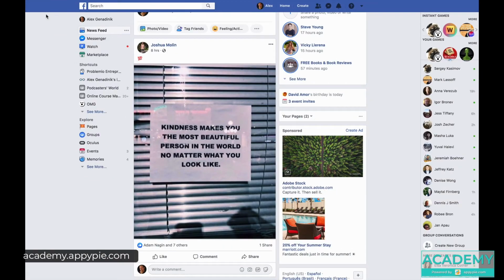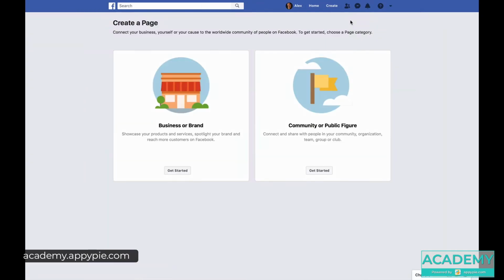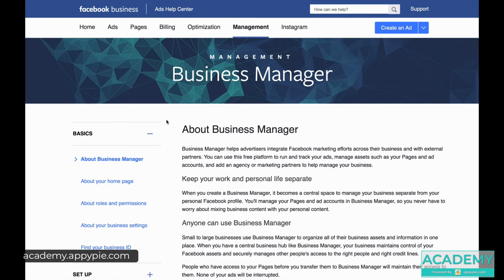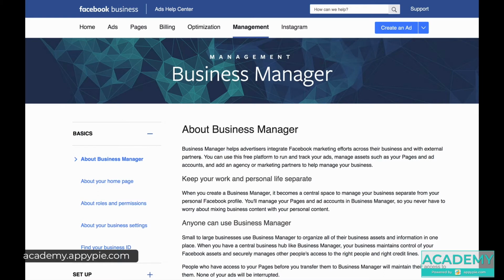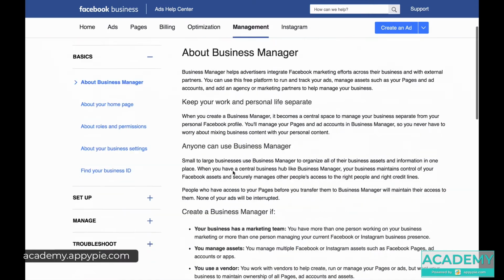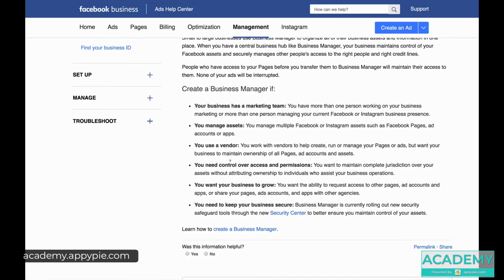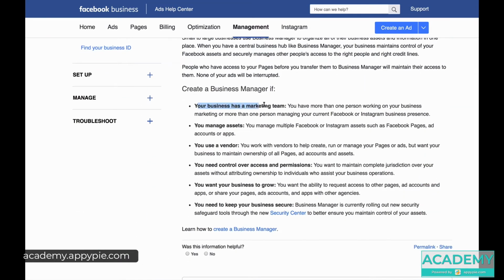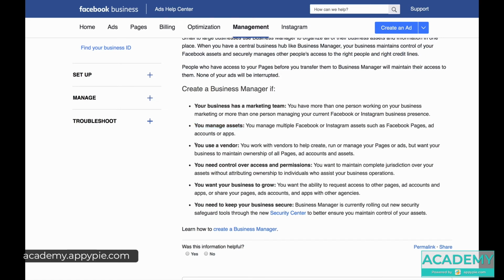How to use Facebook Business Manager: Lesson 45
How to use Facebook Business Manager: Lesson 45 - Want to know how to create and organize a successful event? This video tutorial from Appy Pie Academy covers everything about event management from pricing, promotion and other different ways that can help you make your event more successful. This video course is structured according to the requirements of the modern world to equip you with the modern event management skills.